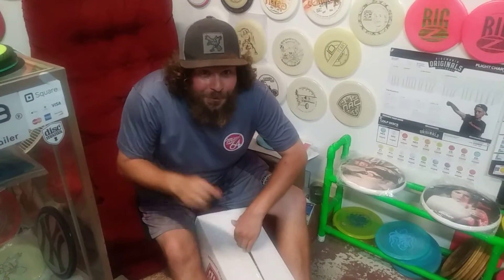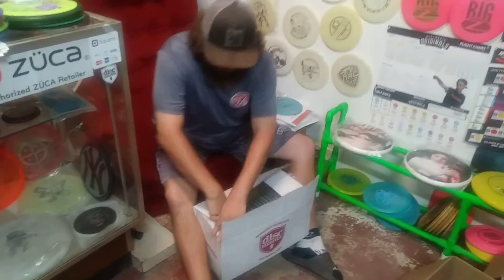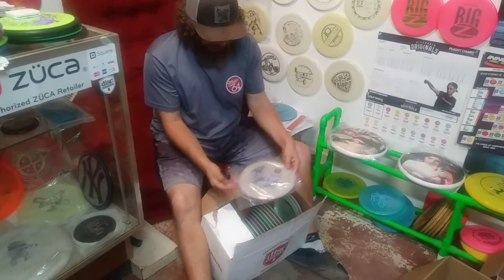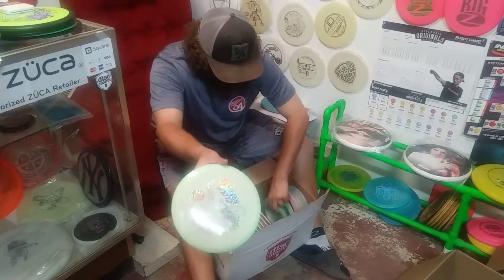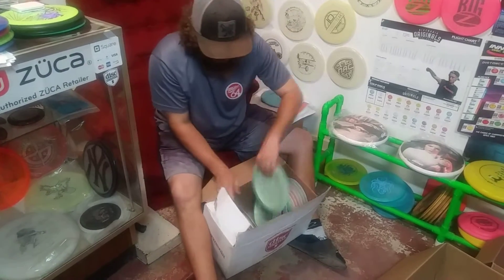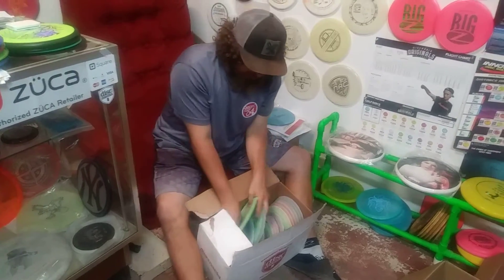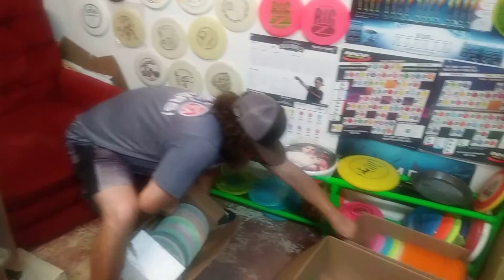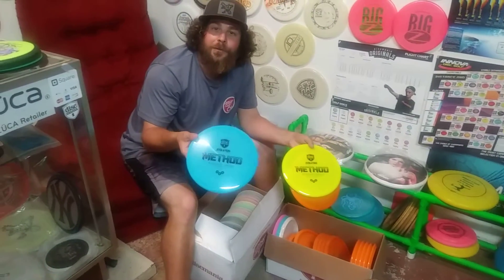Cloudbeaker Unboxing!!!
Discmania Eagle McMahon DD3 Cloudbreakers!!!